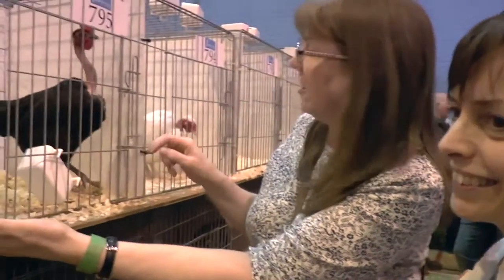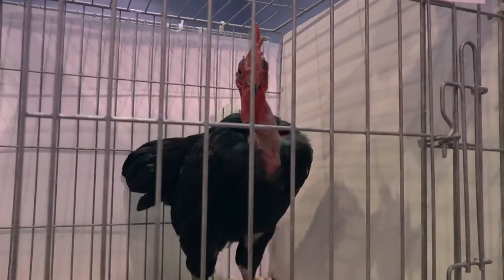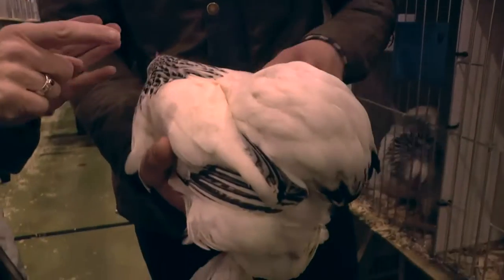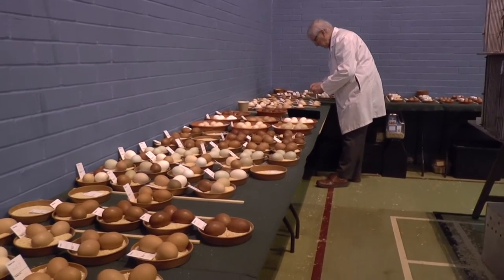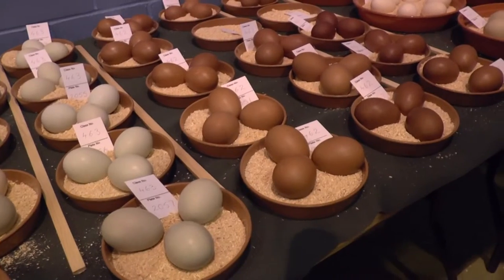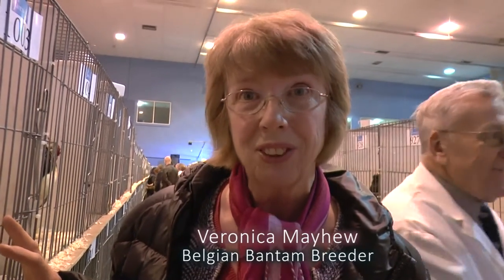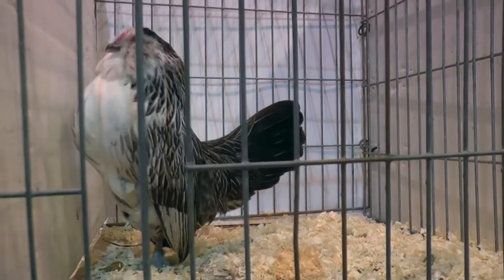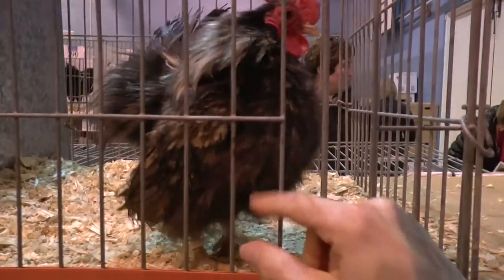2016 Reading & District Bantam Show (pt 2/2)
We interview breeders and judges at the Bantam Show including an enthusiast & breeder of Transylvanian Naked Neck Chicken, champion Columbian Peckin, the Reading & District Judge of Eggs and finally we find out about the 3 breeds of the Belgian Bantam.